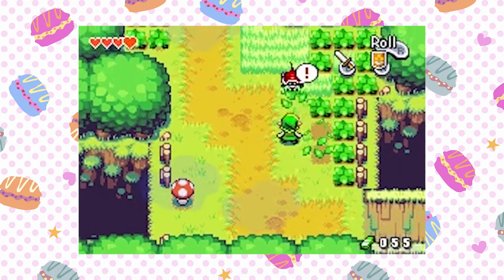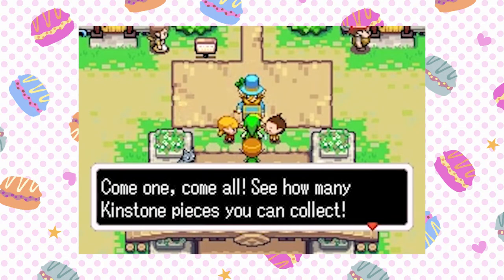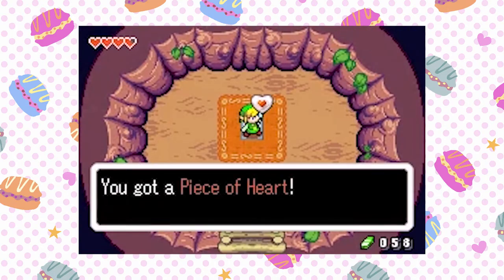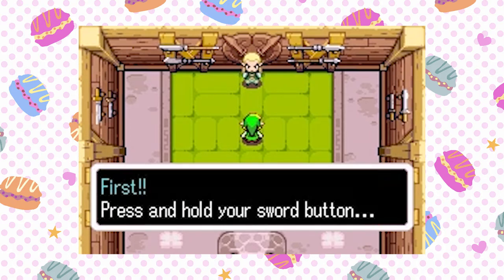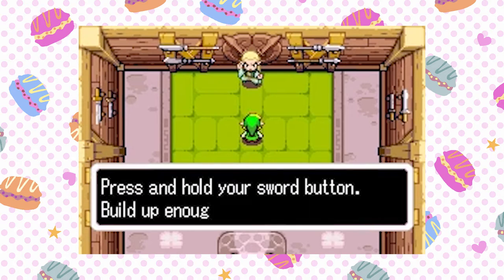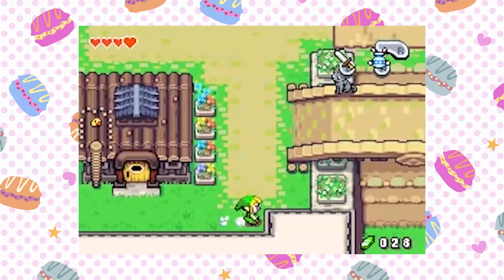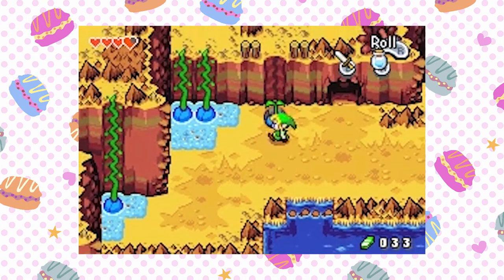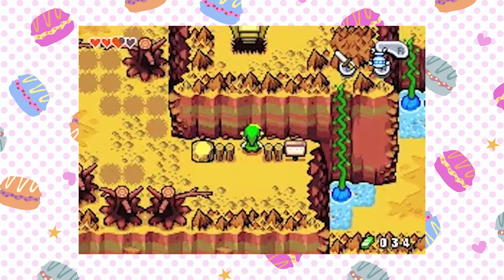Legend of Zelda: The Minish Cap - PART 6: [Otherkin Joke] - Blideo Bames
Your hosts:
- Brovie96 (Seth)